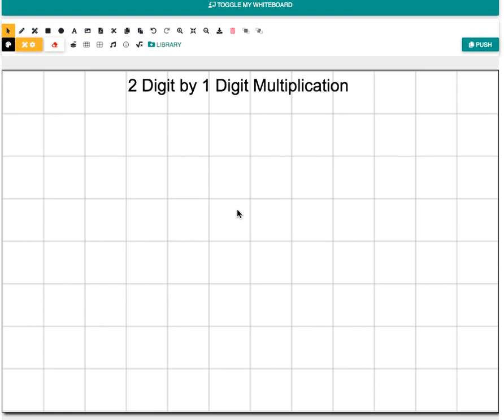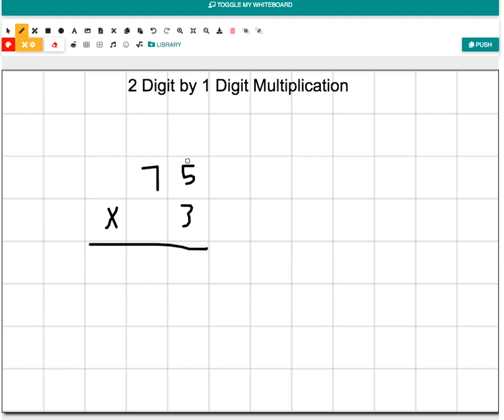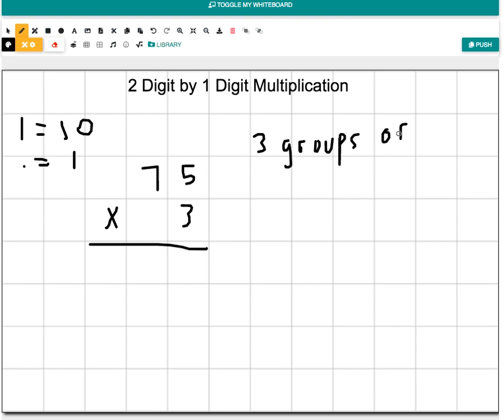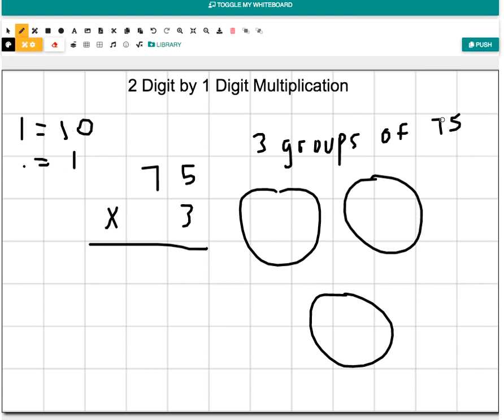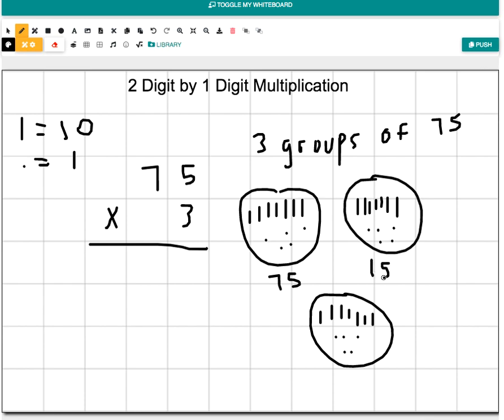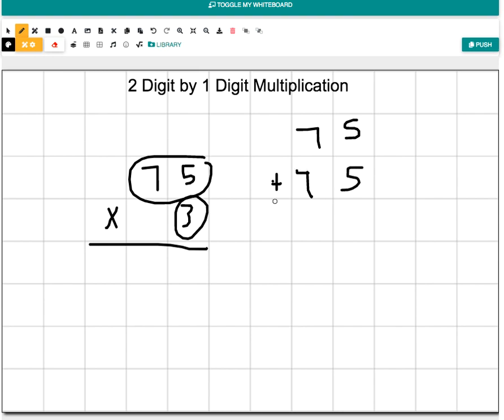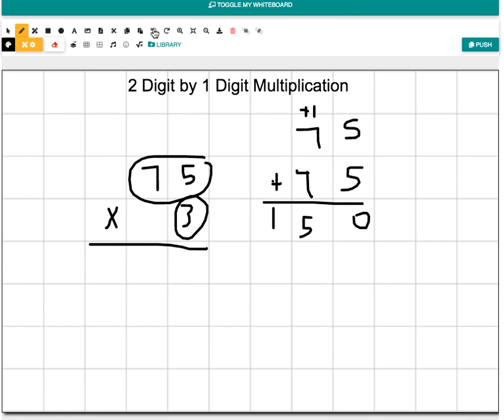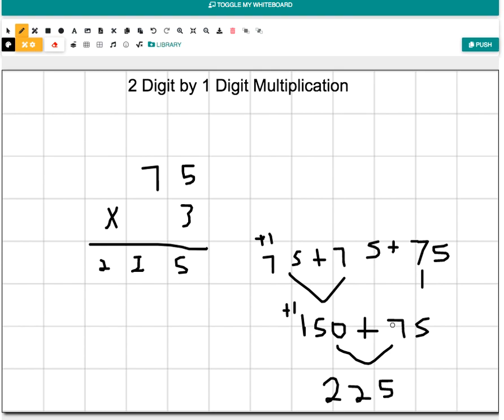2 Digit by 1 Digit